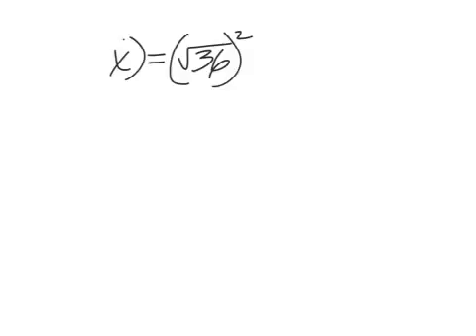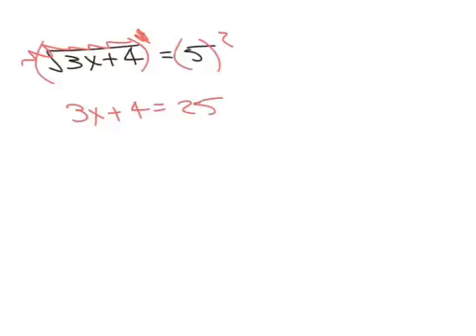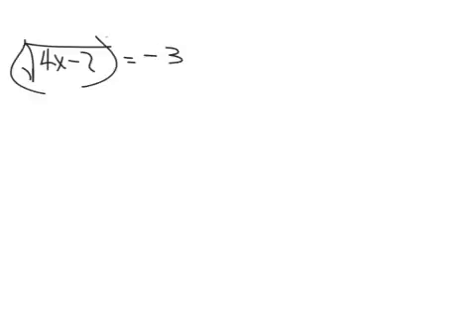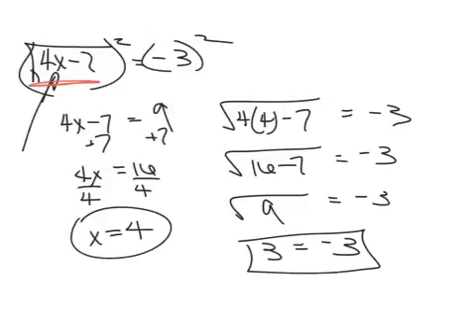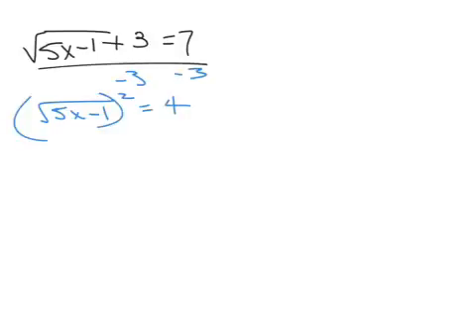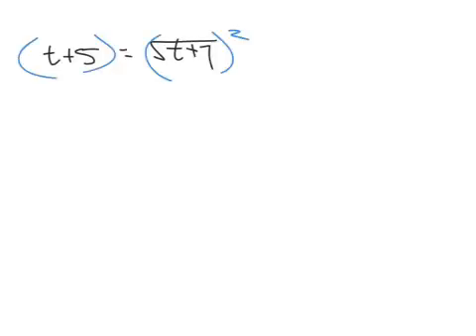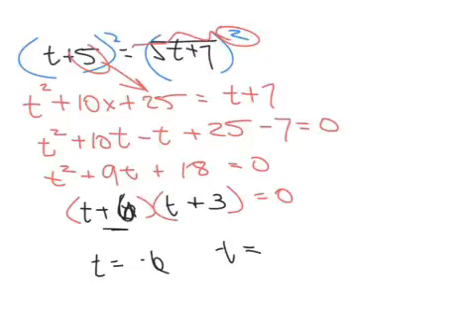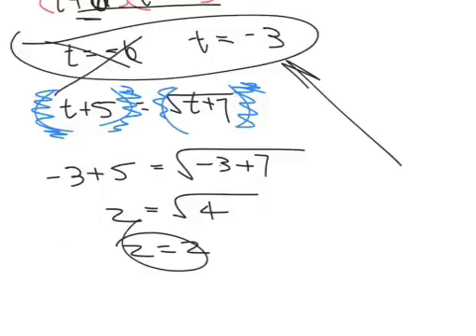L 9.6a intermediate algebra